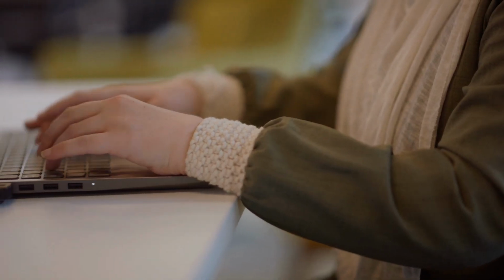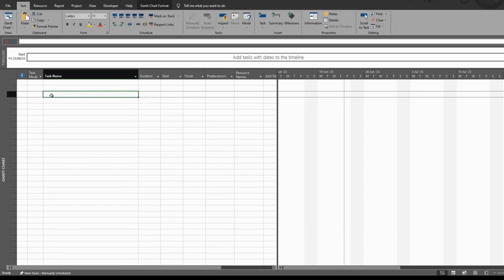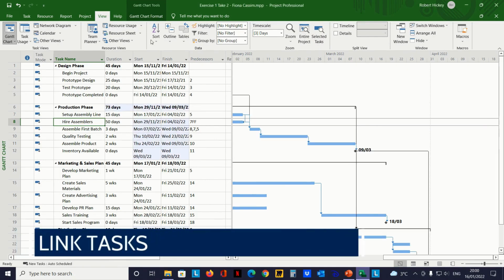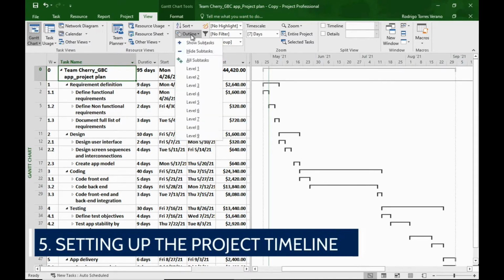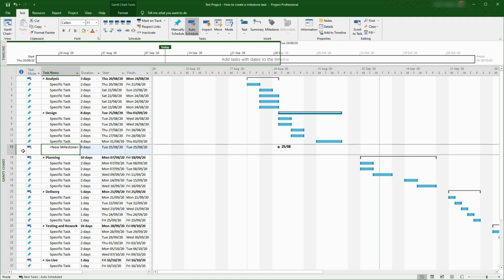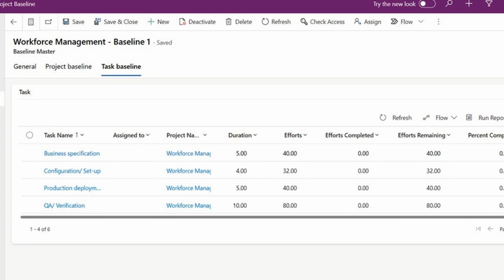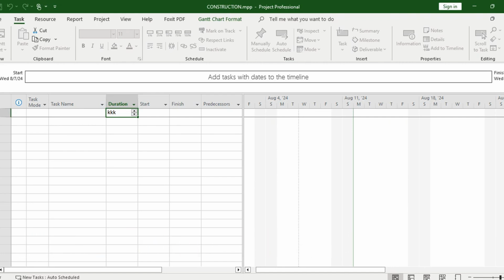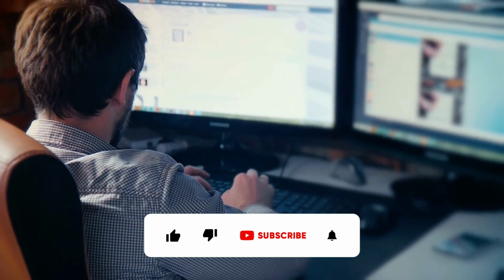How to Use Microsoft Project: Beginner’s Guide to Project Planning & Scheduling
Want to learn how to manage your projects like a pro? 🚀 This beginner-friendly tutorial shows you how to use Microsoft Project step-by-step to plan, schedule, and track your projects efficiently.

In this video, you’ll learn:
✅ How to create a new project plan
✅ Adding and organizing tasks and milestones
✅ Setting task durations and dependencies
✅ Using the Gantt chart for timeline visualization
✅ Assigning resources and managing workloads
✅ Tracking progress and updating your project

Whether you're a project manager, team lead, or new to Microsoft Project, this guide will help you get started and stay on top of your projects.